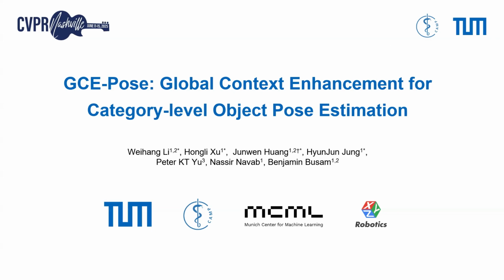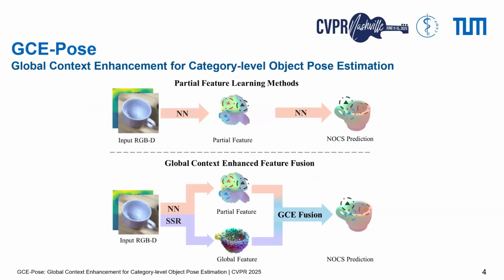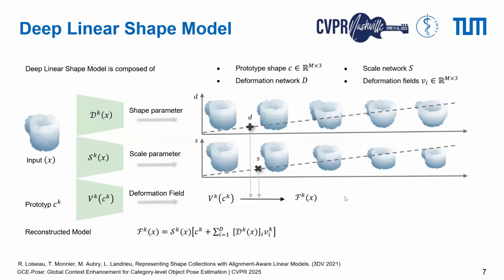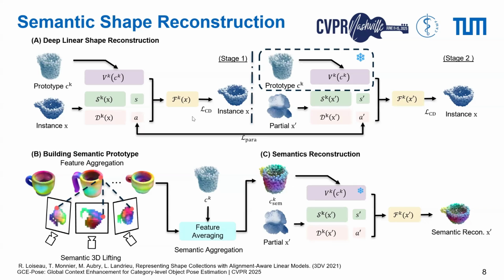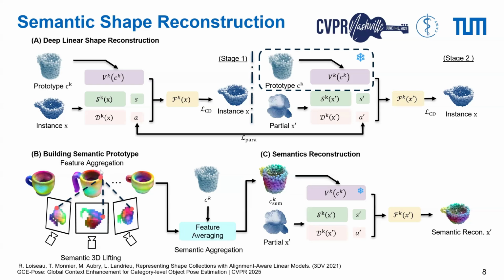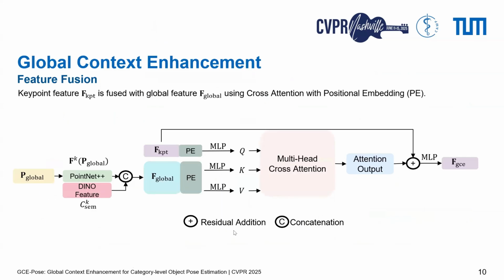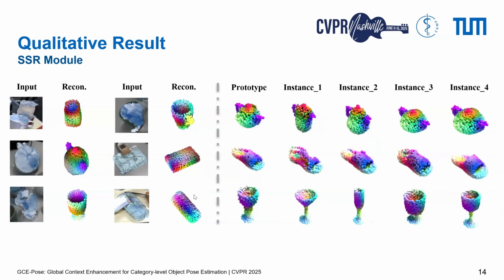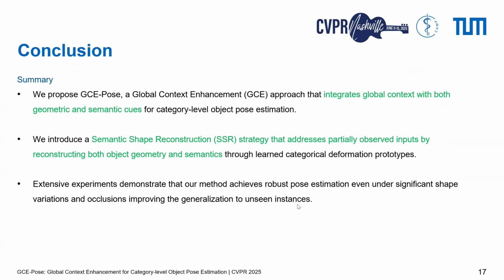CVPR 2025 GCE Pose Global Context Enhancement for Category level Object Pose Estimation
A key challenge in model-free category-level pose estimation is the extraction of contextual object features that generalize across varying instances within a specific category. Recent approaches leverage foundational features to capture semantic and geometry cues from data. However, these approaches fail under partial visibility. We overcome this with a first-complete-then-aggregate strategy for feature extraction utilizing class priors. In this paper, we present GCE-Pose, a method that enhances pose estimation for novel instances by integrating category-level global context prior. GCE-Pose performs semantic shape reconstruction with a proposed Semantic Shape Reconstruction (SSR) module. Given an unseen partial RGB-D object instance, our SSR module reconstructs the instance’s global geometry and semantics by deforming category-specific 3D semantic prototypes through a learned deep Linear Shape Model. We further introduce a Global Context Enhanced (GCE) feature fusion module that effectively fuses features from partial RGB-D observations and the reconstructed global context. Extensive experiments validate the impact of our global context prior and the effectiveness of the GCE fusion module, demonstrating that GCE-Pose significantly outperforms existing methods on challenging real-world datasets HouseCat6D and NOCS-REAL275